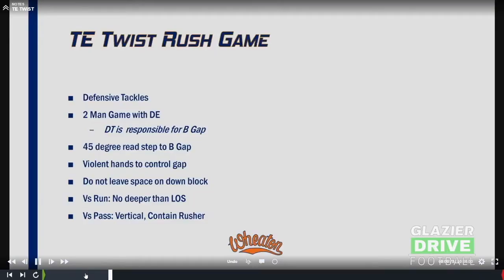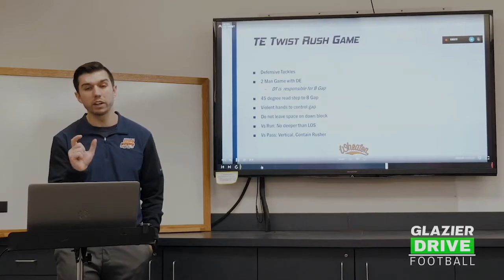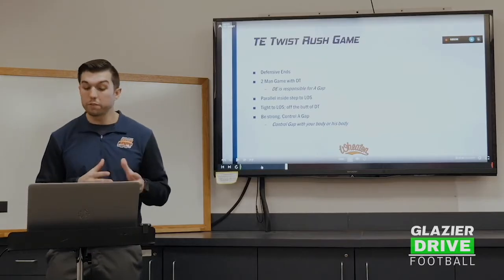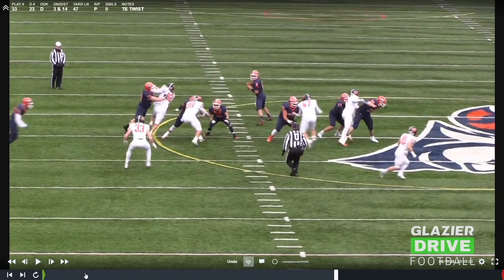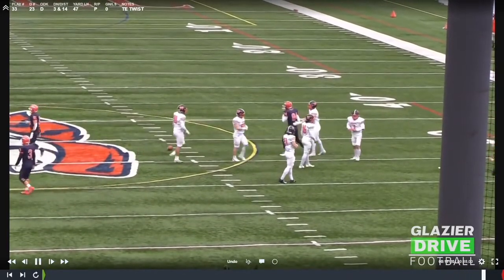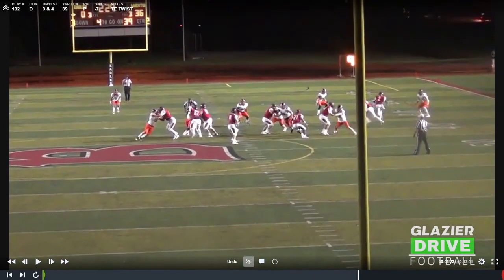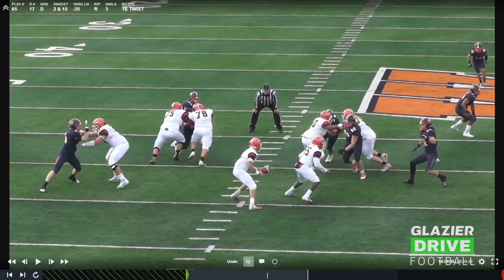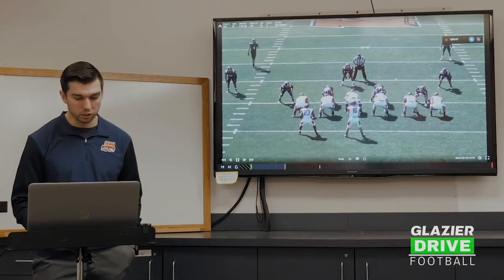Tackle/End Twist Rush Game